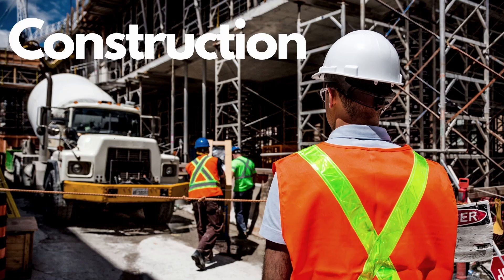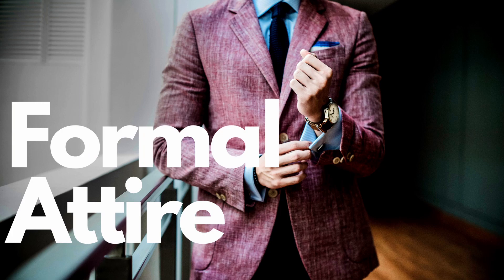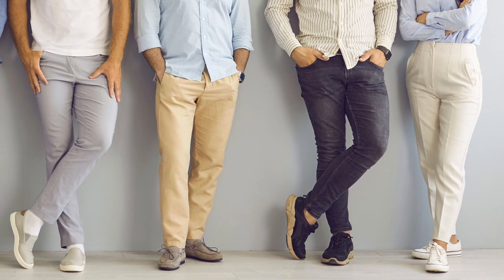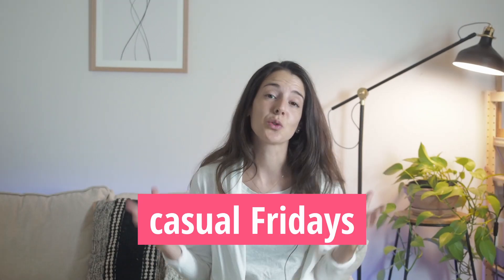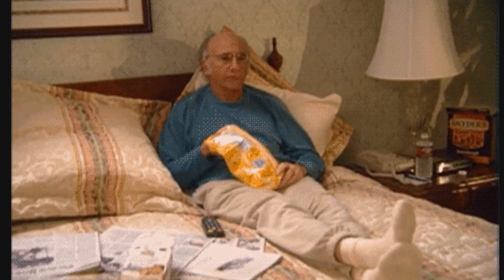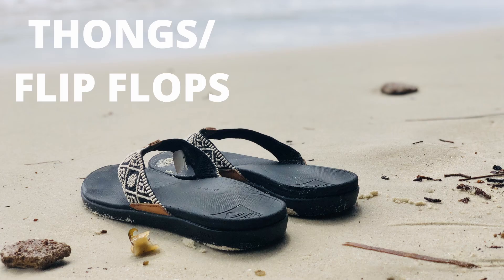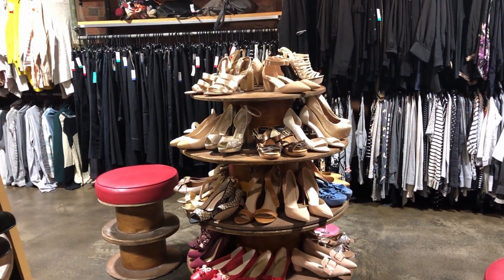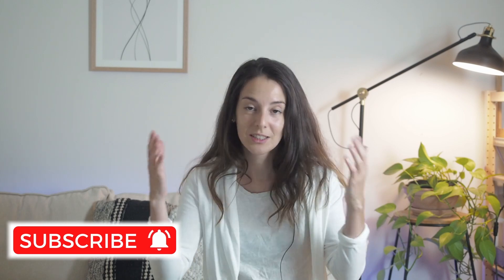Moving to Australia? What Do Aussies Wear at Work?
If you moved to Australia recently, or are planning to move, you are probably wondering what's the typical dress code in an Australian office, and what should you wear for your first interview and your first day at work. In this video I talk about what should you wear and not wear at work in Australia (for migrants).

⏰ Chapters:
00:00 - Intro
00:17 - Uniforms
00:30 - Dress Code for Office Jobs
00:43 - When to dress formal?
01:14 - When to dress smart casual?
02:06 - What to wear when WFH?
03:07 - Avoid wearing these clothes (not professional)
03:30 - BONUS TIPS
03:52 - Where to buy affordable work clothing?